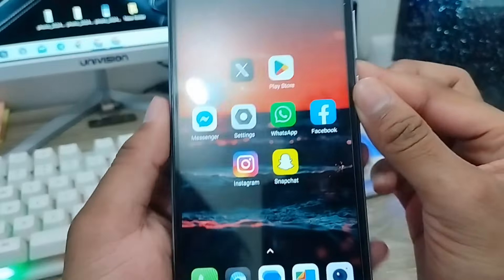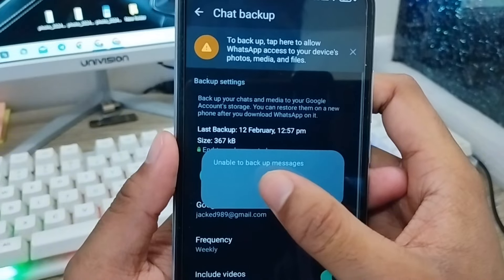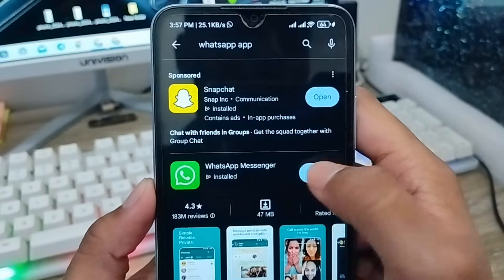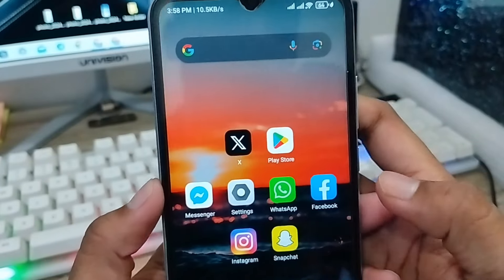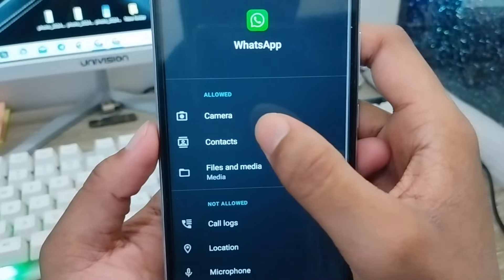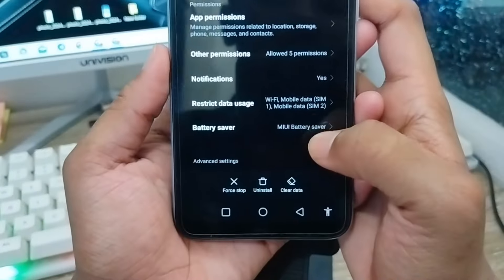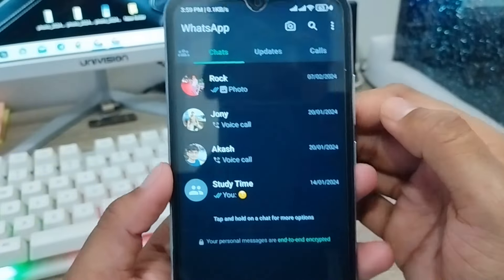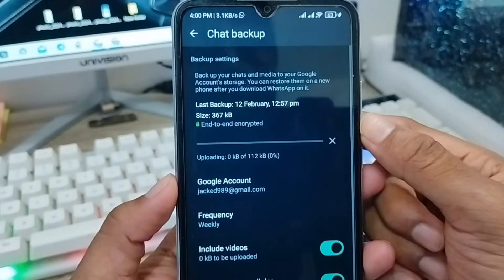How To Fix WhatsApp Unable To Backup Message Problem On Android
Having problem with your WhatsApp Unable To Backup Message On your Android phone? or Do you want to fix your Unable To Backup Message Problem On your WhatsApp account. then this video for you. in this short video, I am going to show you how you can easily solve your WhatsApp Unable To Backup error or WhatsApp Backup not working problem on android.